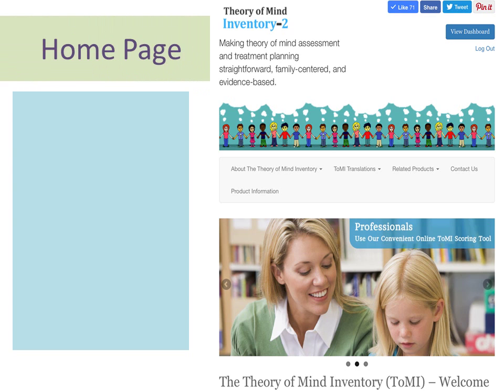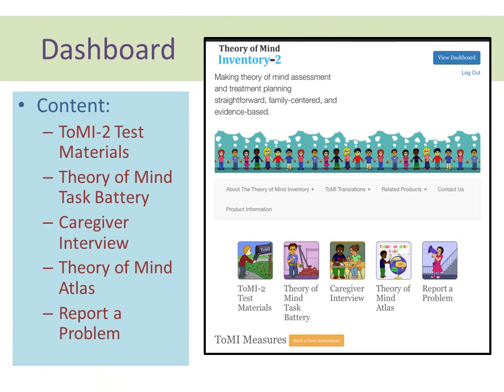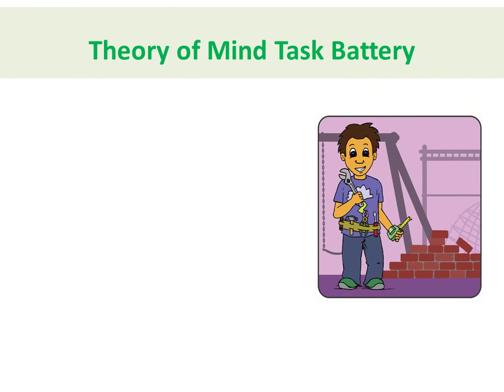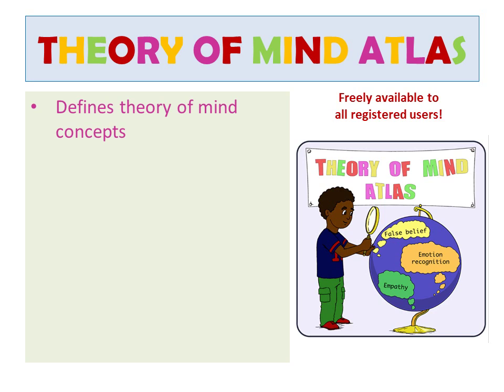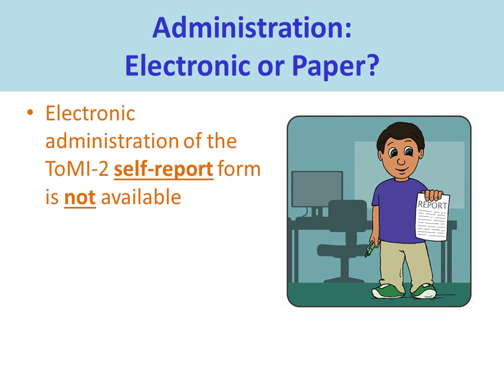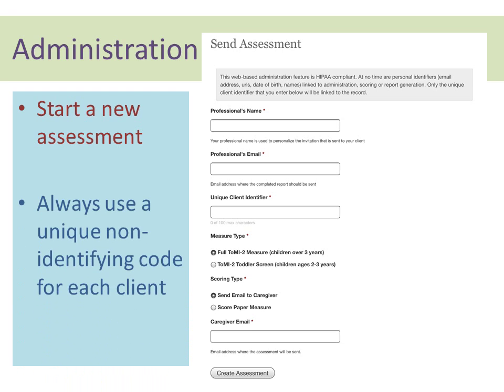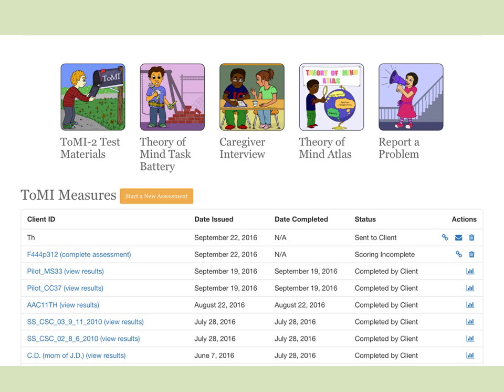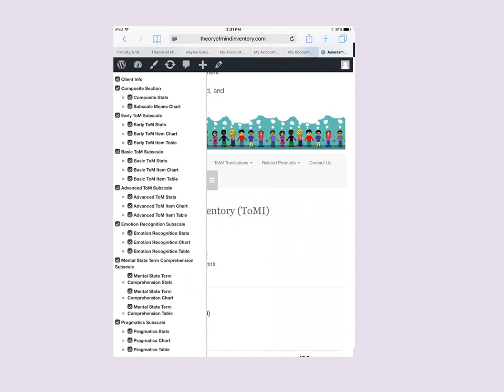ToMI-2 Website Tutorial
This video tutorial is intended to show users how to navigate the ToMI-2 website, how to conduct administration and scoring using the ToMI-2, and we also want to give you a few tips and tricks to use!